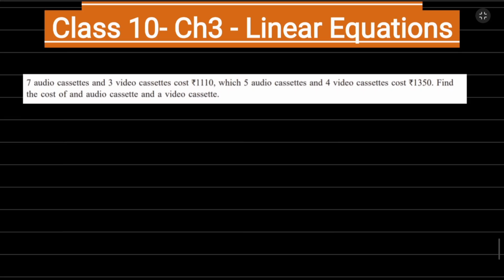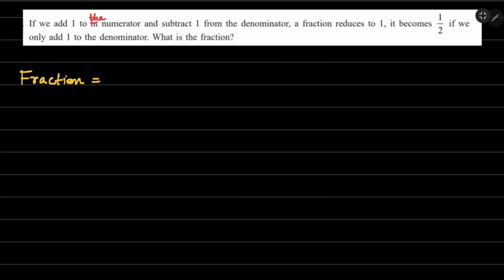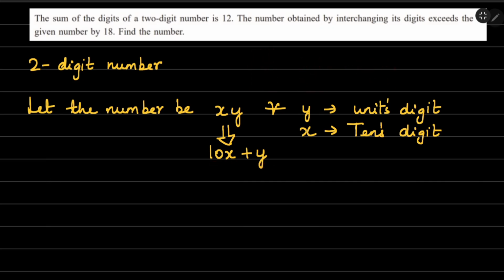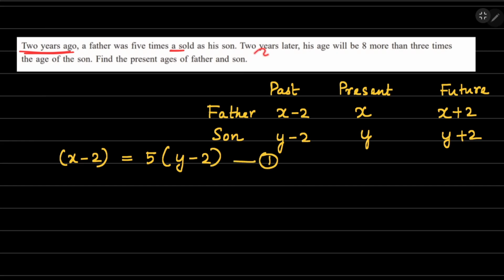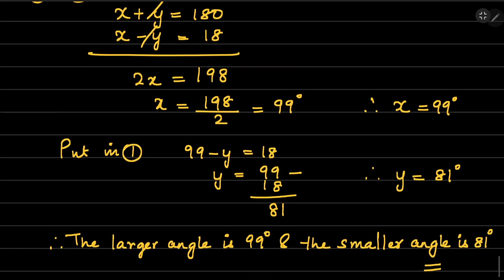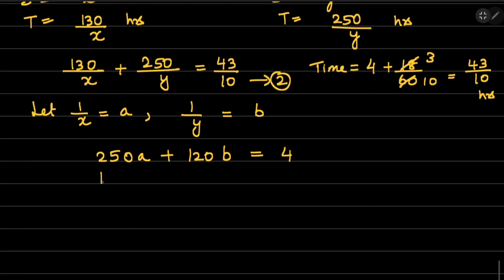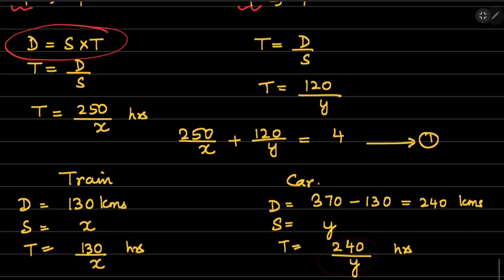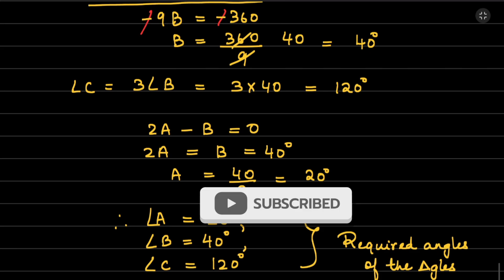Quadratic Equations | 45 Min Daily Practice | Class 10 Maths | DAY 64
Learn Quadratic Formula in Class 10 Maths with easy step-by-step solutions. This CBSE Class 10 Quadratic Equations tutorial covers important NCERT questions and exam-oriented methods for Board Exam 2027.

✅ Learn the Quadratic Formula in an easy way
✅ Step-by-step solutions with exam-oriented methods

Whether you're struggling with quadratic equations or revising the chapter, this video will help you build confidence and score better in Maths.

Timestamp

0:11 - Important Question 1
6:30 - Important Question 2
11:29 - Important Question 3
17:35 - Important Question 4
23:02 - Important Question 5
25:50 - Important Question 6
39:50 - Important Question 7